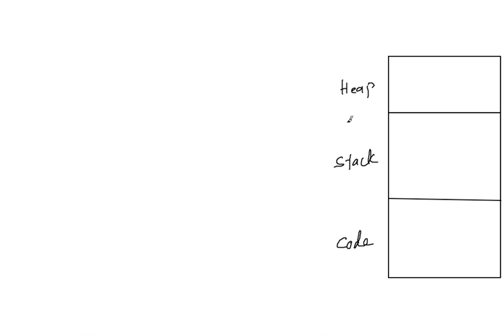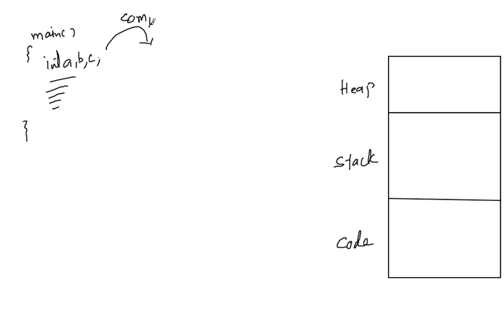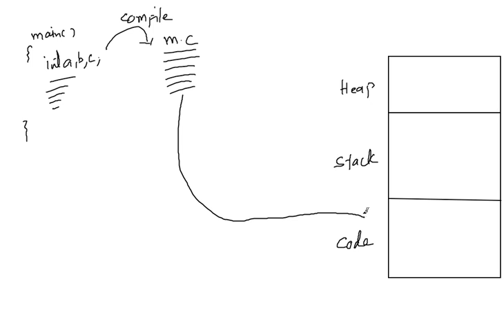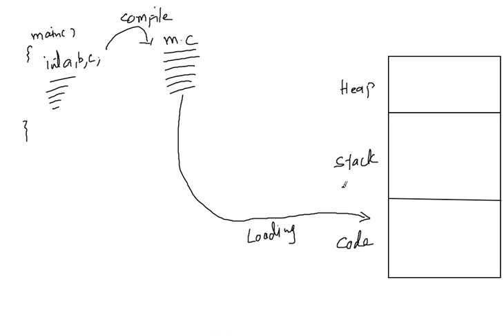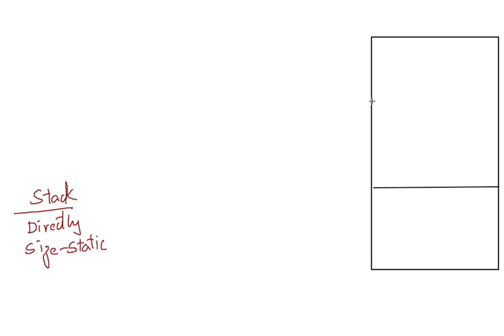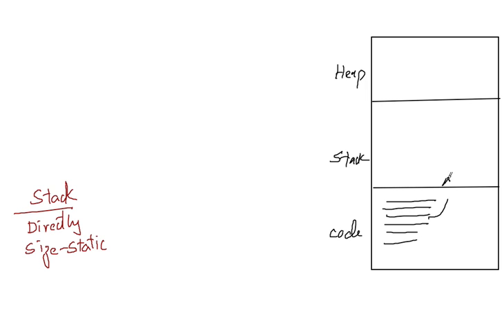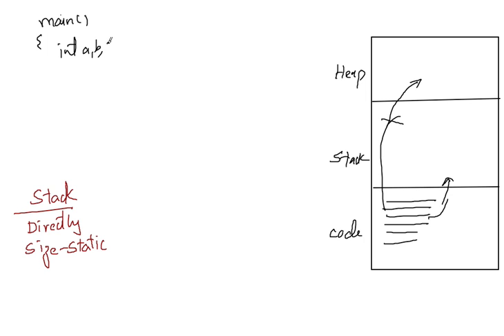Stack vs Heap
How Stack and Heap Memory is used by programs